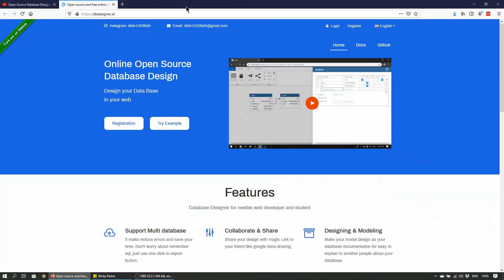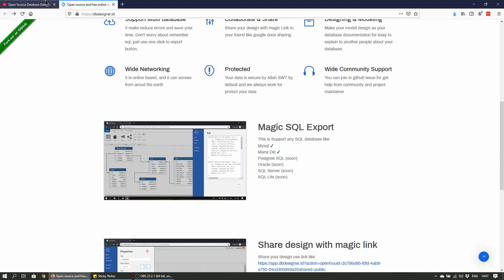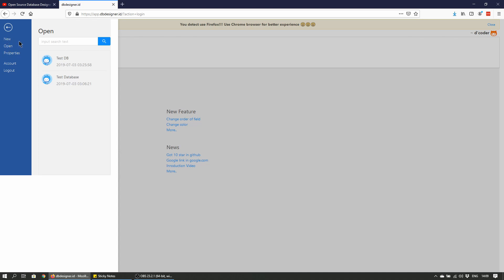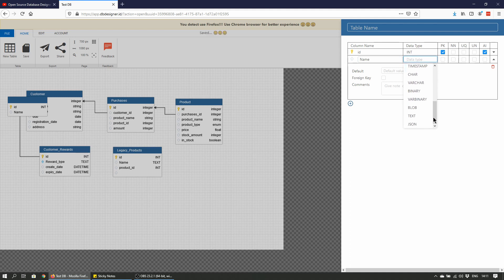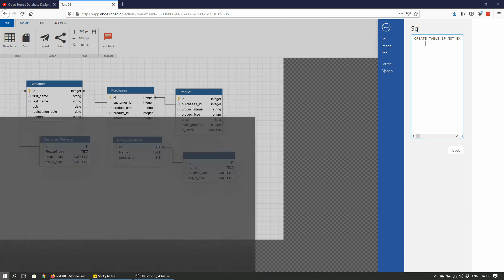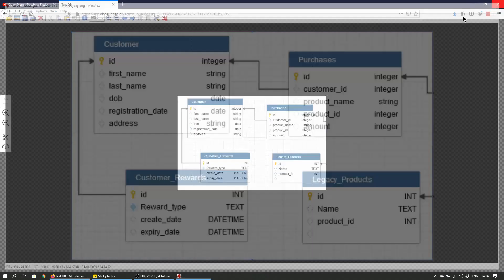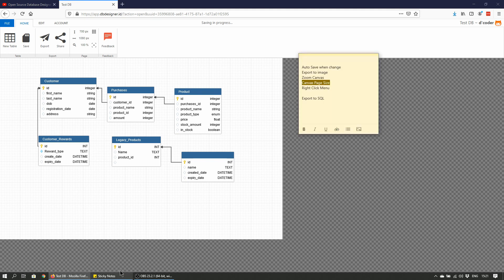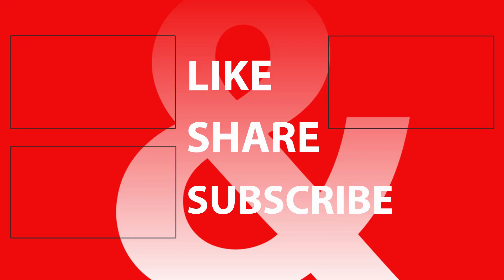Database Designer | DBDesigner Revisited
Database Designer DBDesigner. Open source and free to use database design tool DBDesigner

A look back at an open source project I was given the opportunity to review.

Updates for the latest version:
• Auto Save on change
• Export schema to JPEG/PNG
• Zoom Canvas
• Resize Canvas
• Right click menu options

There's been a lot of work been done and some areas need some work, but overall a great tool nonetheless.

It's a work in progress and lots of potential to help out and gain some experience by forking the project to look at the code, play around or contribute directly

For great platform to learn tech skills sign up for a trial at treehouse